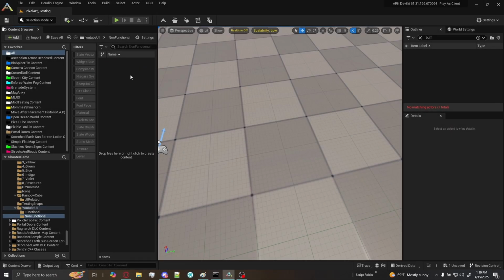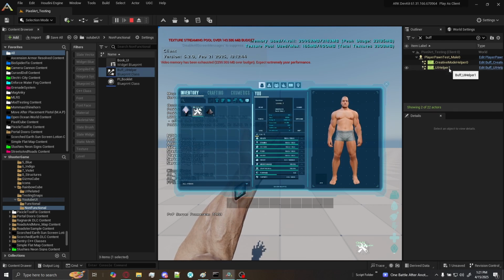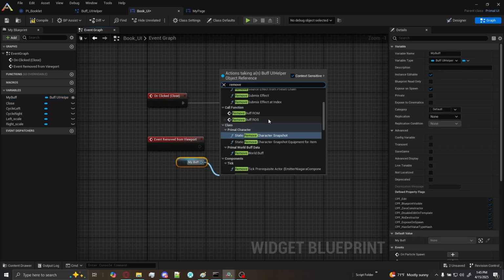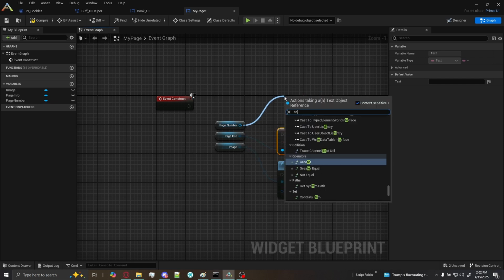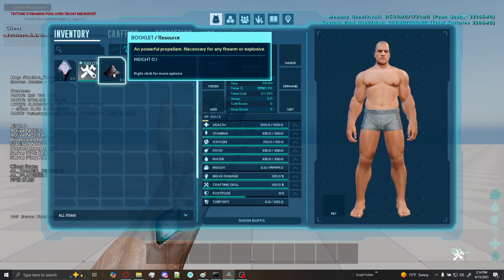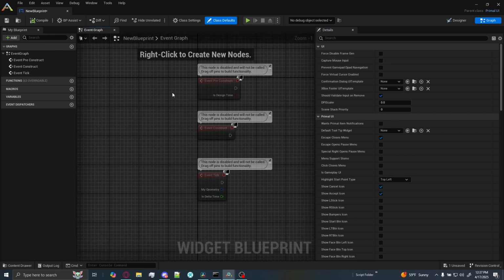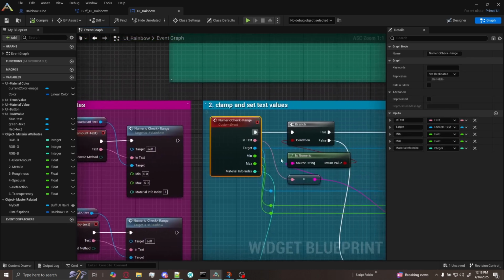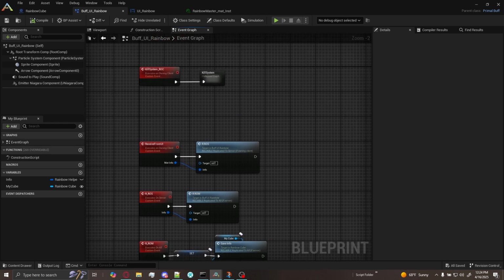Ark Devkit (ASA): How to do UI - (Non-Functional + Functional)